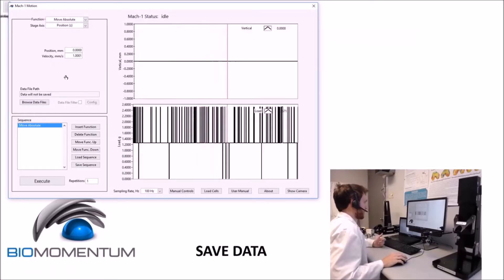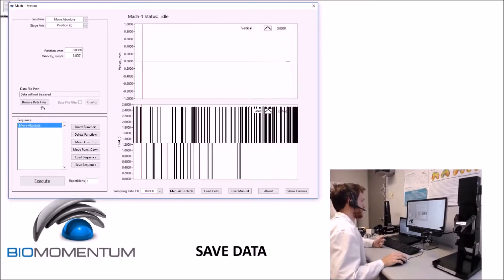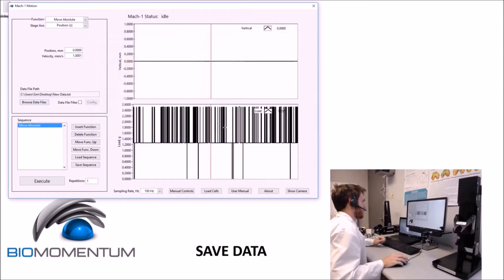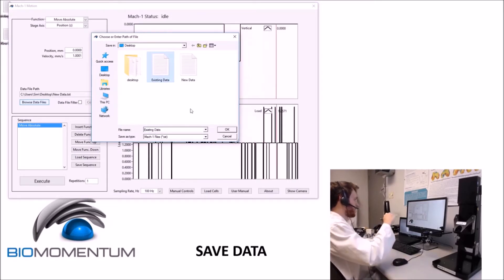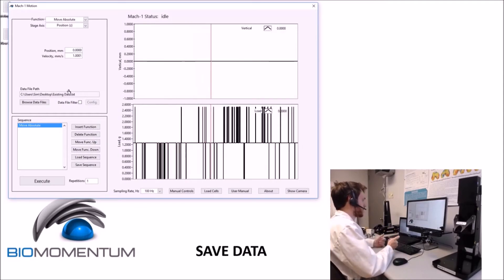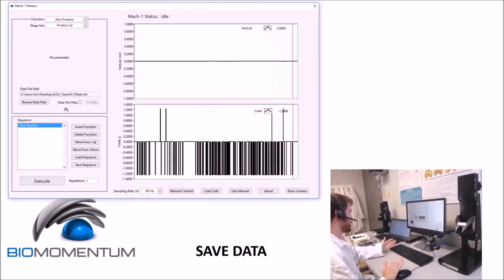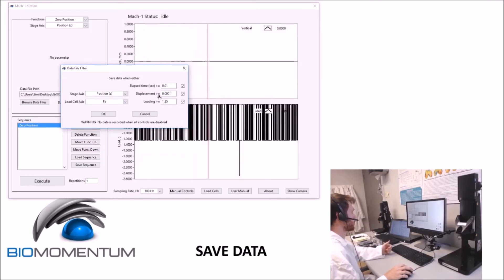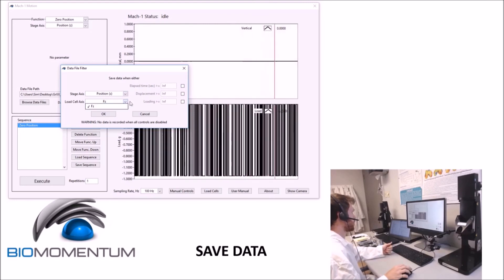Mach-1 User Manual - Part 14 - Saving Data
Since 1999, this unique configurable mechanical tester has helped hundreds of scientists around the world enhance and publish their innovative research activities related to biomaterial, tissues and soft materials. Due to its modular design, small footprint and numerous customization features, this top-of-the-line tester offers the versatility required in cutting edge biomaterial testing labs. It has been designed to be easily upgraded with the addition of motorized stages, load cells and accessories, so it will evolve and adapt constantly to changes in your material research priorities.